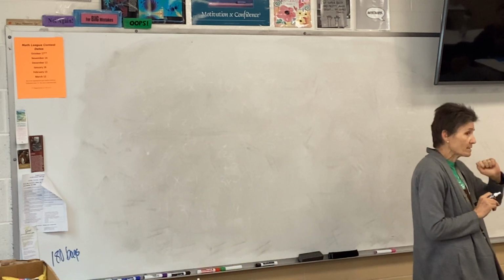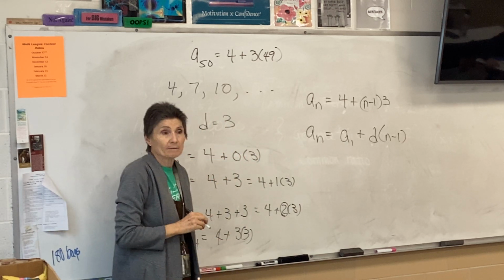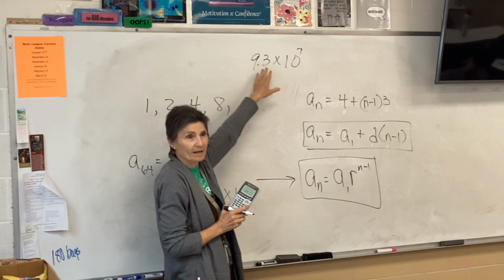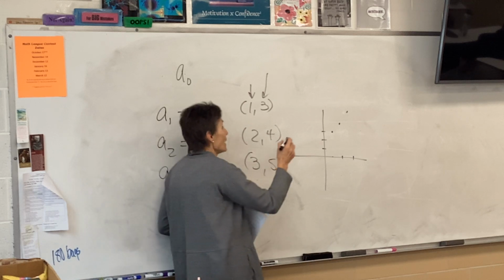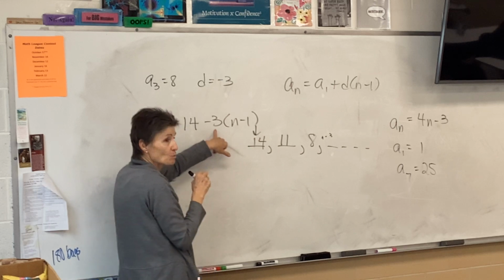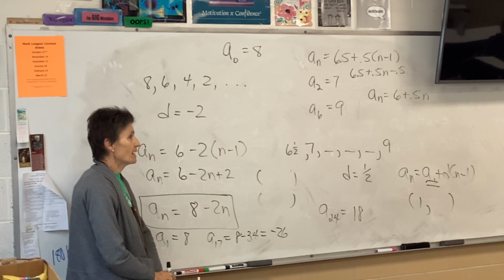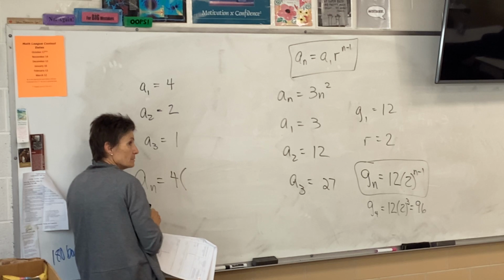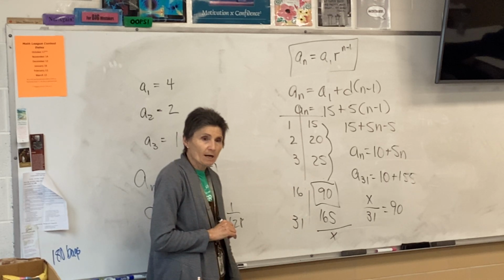Precal X Notes Topic 2.1